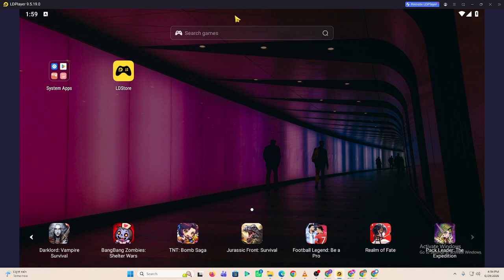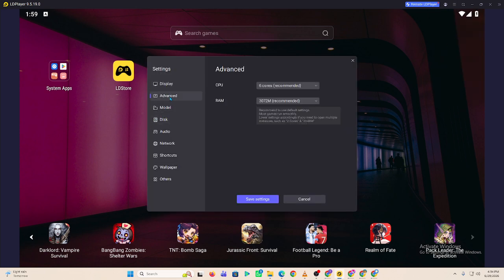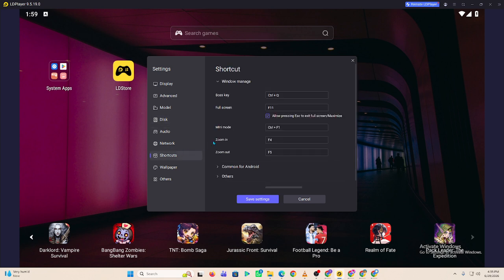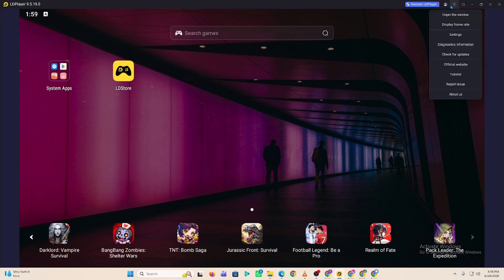How to Set Up Keyboard Mapping in LDPlayer Full Guide 2026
Learn how to set up keyboard mapping in LDPlayer with this complete 2026 guide. LDPlayer is a powerful Android emulator that lets you customize keyboard and mouse controls for Android games and apps on your Windows PC. In this step-by-step tutorial, you'll learn how to open the keyboard mapping tool, assign keys to touch controls, customize movement and action buttons, create macros, adjust sensitivity, save custom control layouts, switch between game profiles, and troubleshoot common keymapping issues. Whether you're a gamer, app tester, developer, content creator, or beginner, this guide covers everything you need to know about configuring keyboard mapping in LDPlayer. You'll also discover best practices for optimizing game controls, improving accuracy, boosting gameplay performance, and creating a comfortable gaming experience for popular Android games. Follow this full guide to master keyboard mapping in LDPlayer and enjoy precise controls on your Windows PC in 2026.